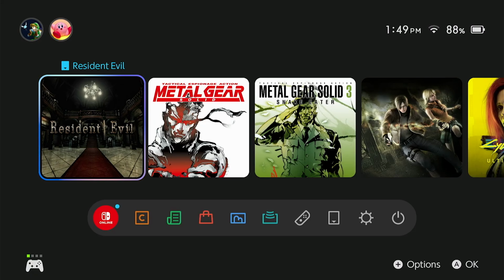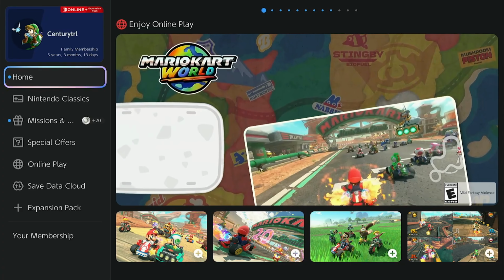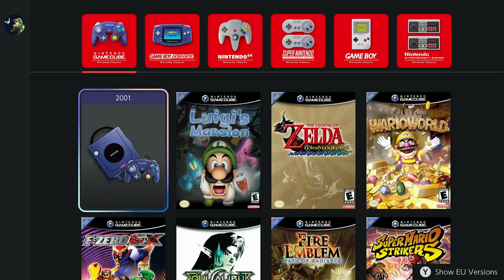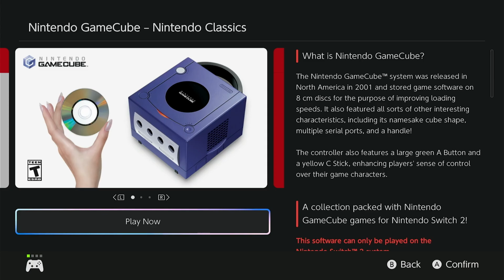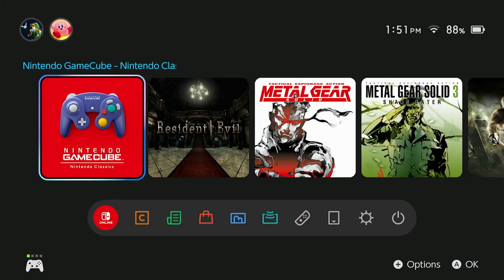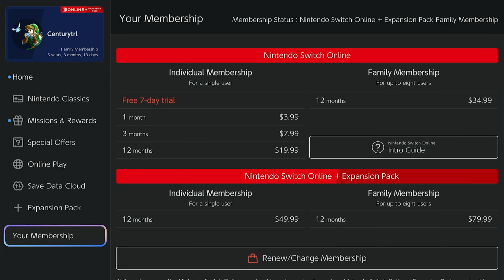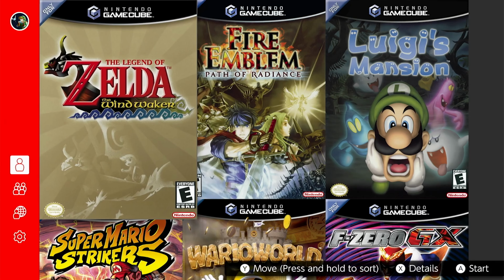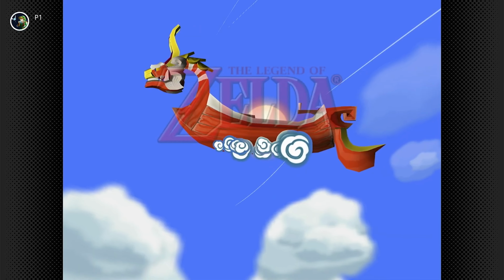How To Play GameCube Games on Nintendo Switch 2 - Full Guide